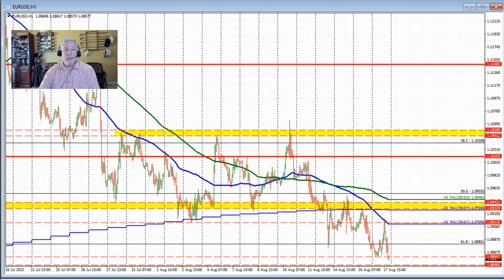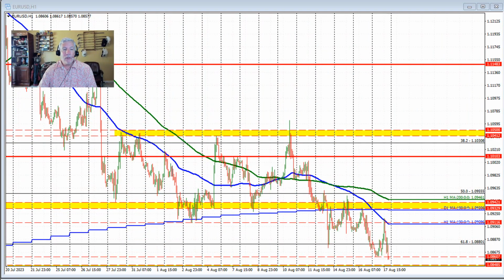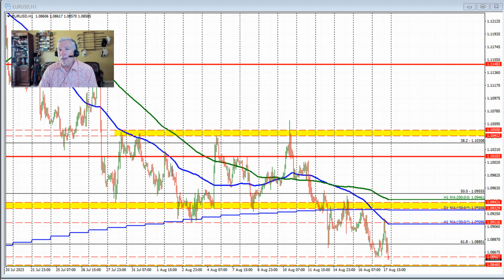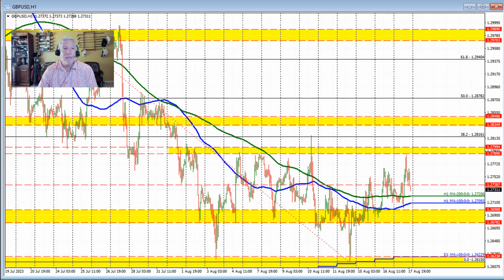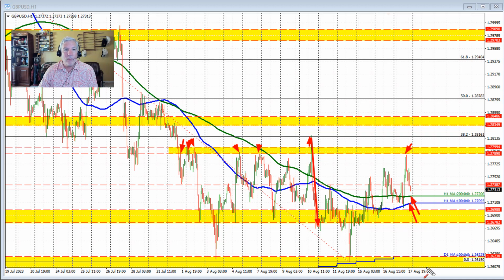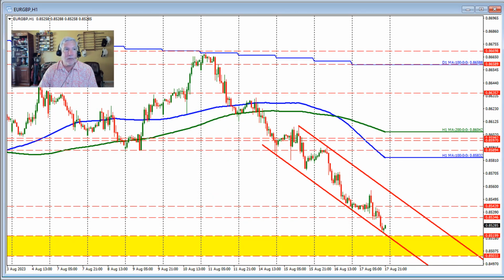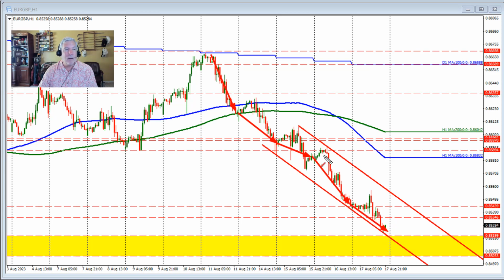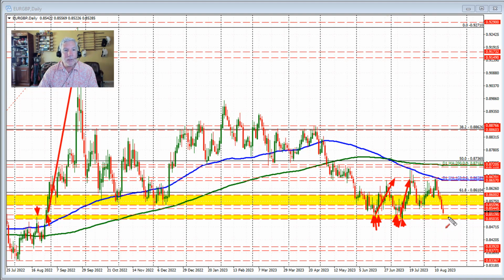EURGBP down for the 5th day in a row and gets closer to swing area support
Crucial Support Unveiled: Exploring EURGBP Swing Area at 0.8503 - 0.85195. Dive into the world of EURGBP trading as we unravel the significance of the swing area support spanning 0.8503 to 0.85195. Join us in this comprehensive analysis to understand how this key level has played a pivotal role in recent price action, offering crucial insights for traders seeking to navigate the EURGBP landscape.